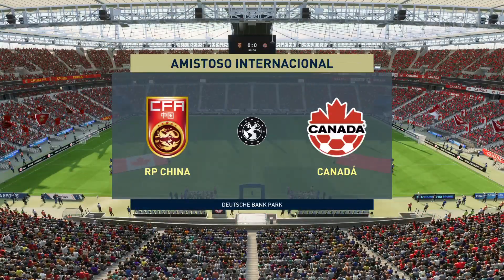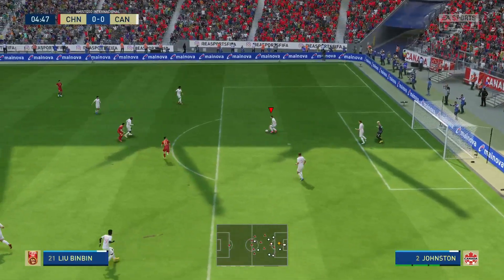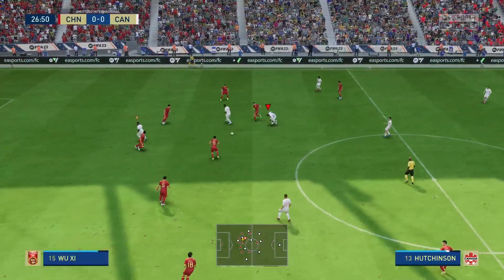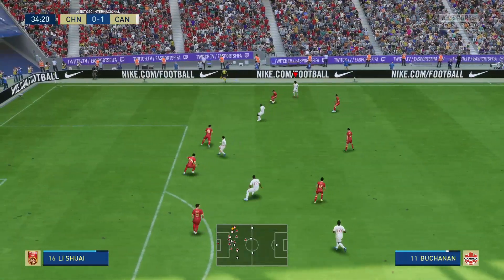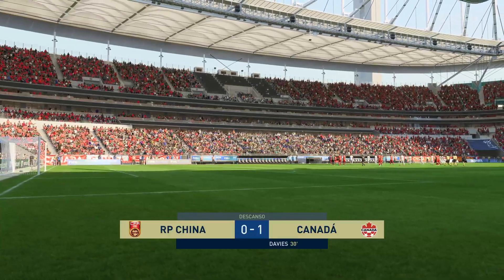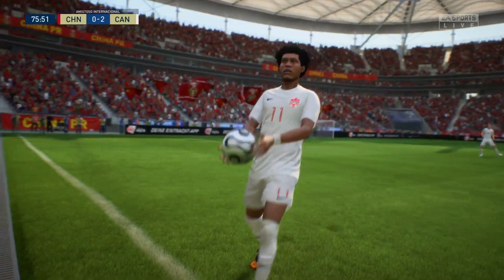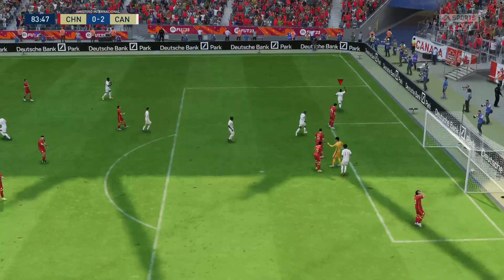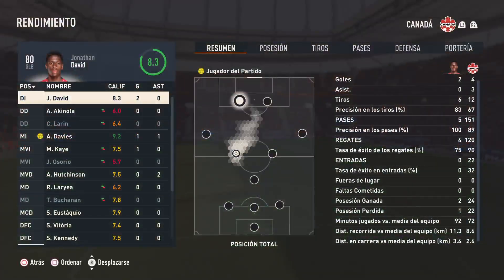Destacado: MUNDIAL DE ALEMANIA 3 PARTIDO